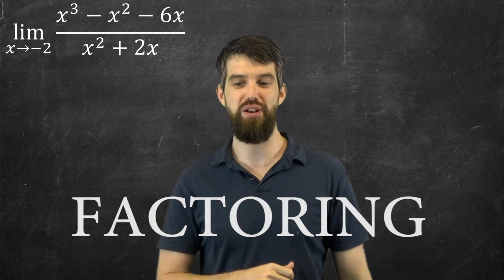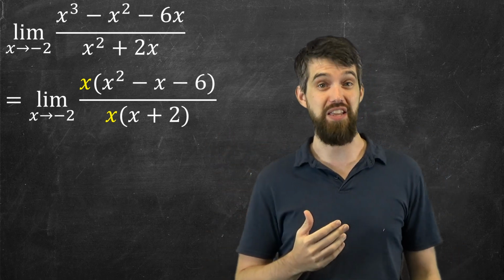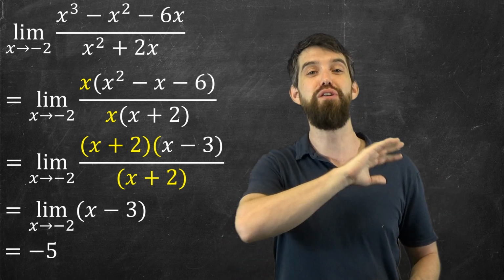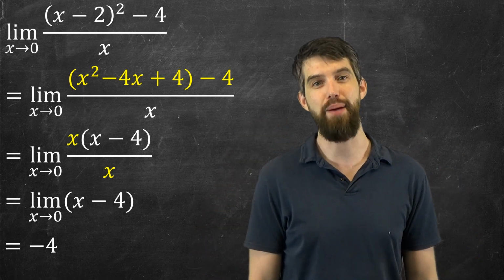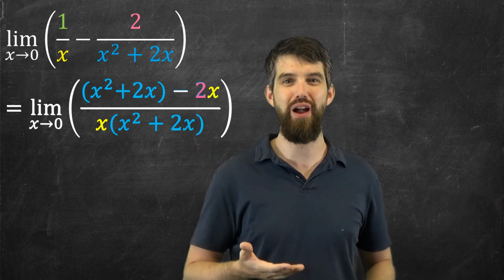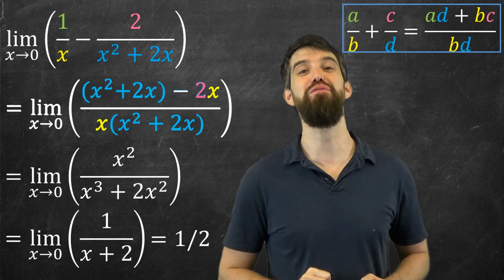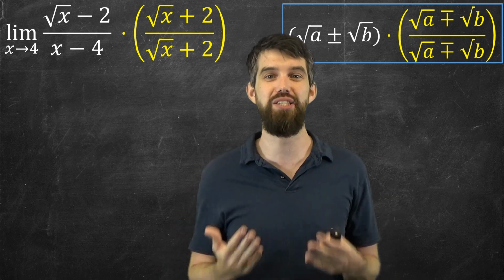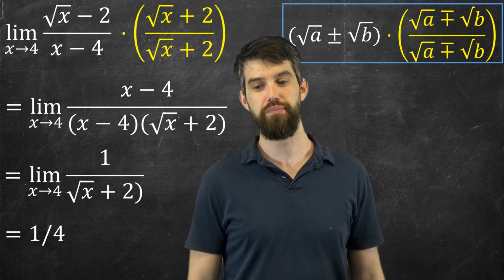Limits - Four Algebraic Tricks to Evaluate Limits